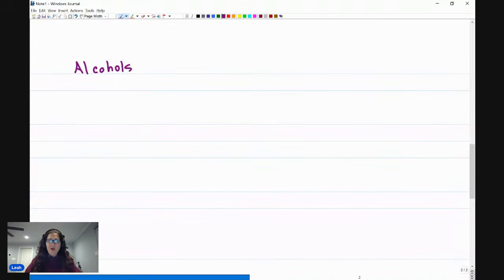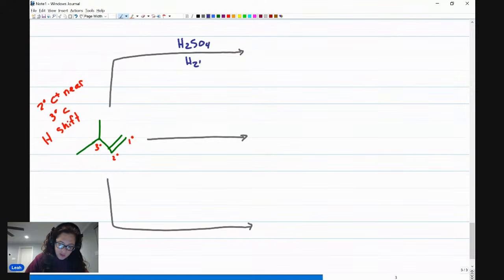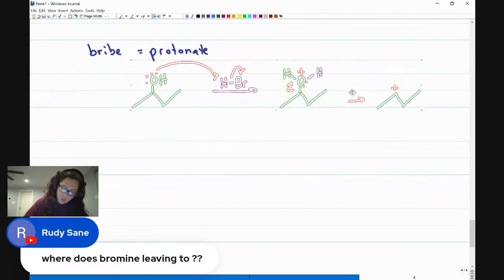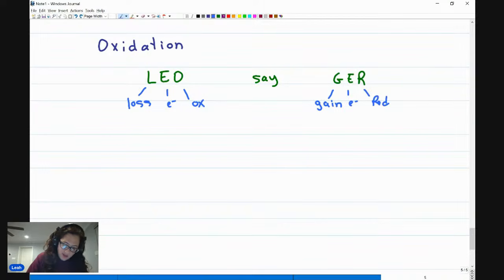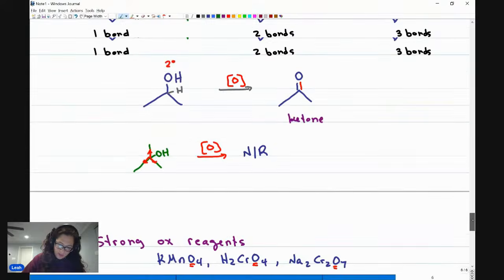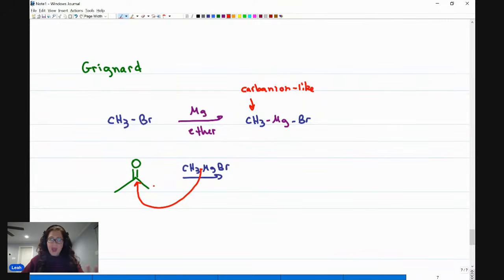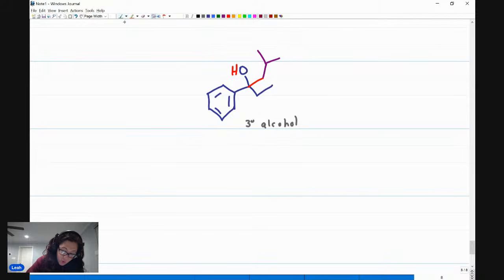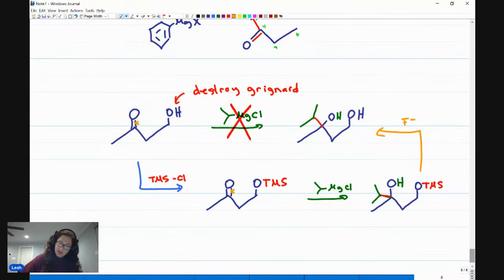Alcohol Reactions (Live Recording) Organic Chemistry Practice & Review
Presents: Alcohol and Phenol Reactions - Review and Practice Session

Alcohols are a critical to your organic chemistry synthesis arsenal. In this session we’ll work through various alcohol reactions including
Alkene to alcohol
Alcohol via SN1 and SN2
Carbonyl reduction to alcohol
Alcohol oxidation
Alcohol to alkyl halides
Alcohol leaving groups
Alcohol dehydration
Alcohol protecting groups
Phenol reactions
Along with lots of Q&A every step of the way